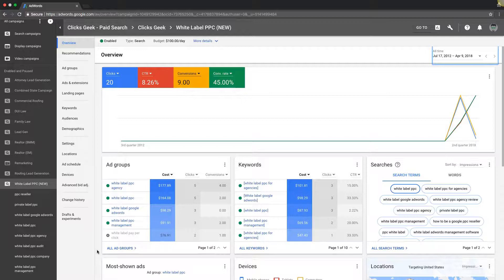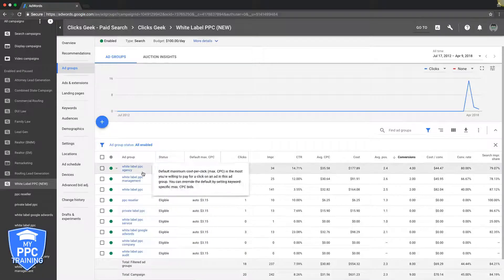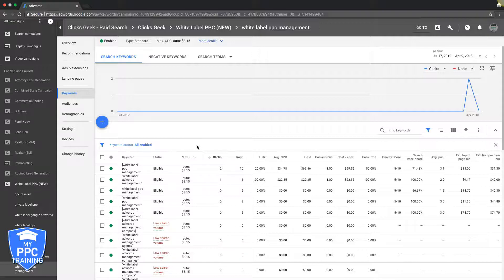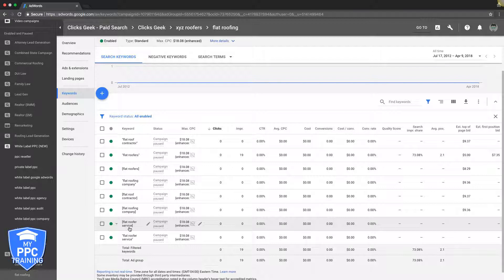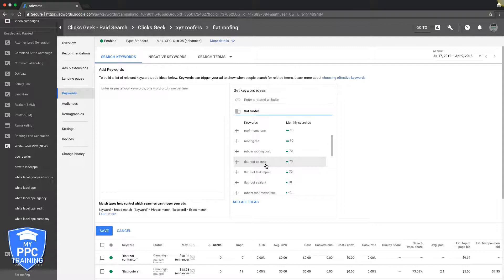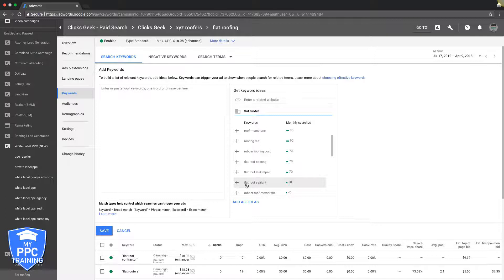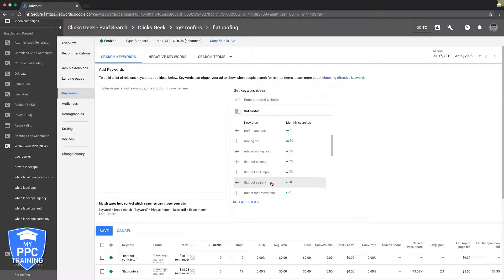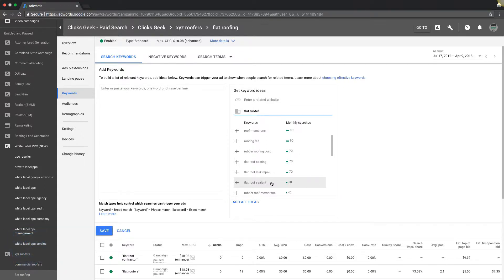How Many Keywords Per Ad Group (The Answer MIGHT Surprise You!)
Ever wonder how many keywords per ad group in your Adwords campaign? Well the answer may surprise you. In this tutorial we teach you about Adwords ad group best practices, how to use Adwords ad groups and do out best to explain ad groups. We hope this Adwords ad groups tutorial helps.